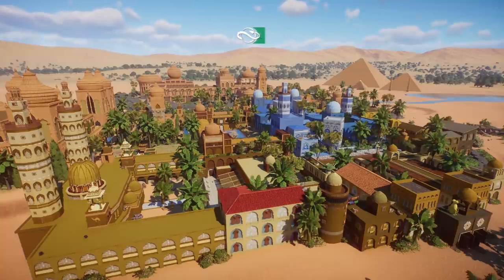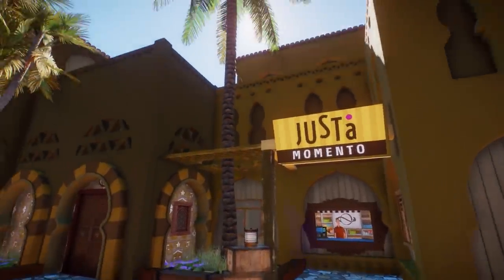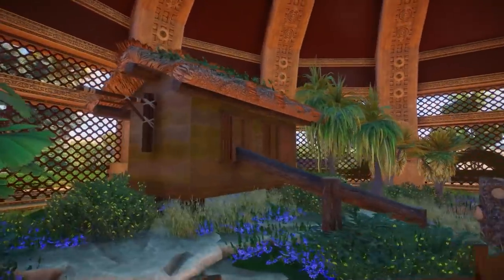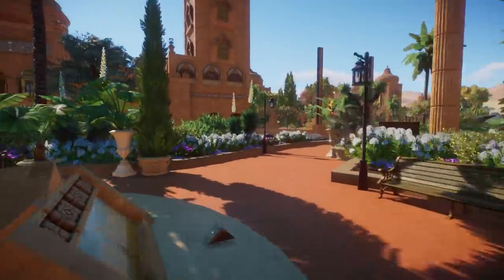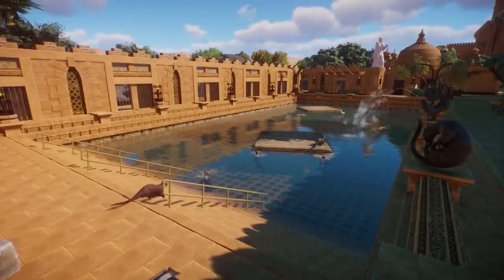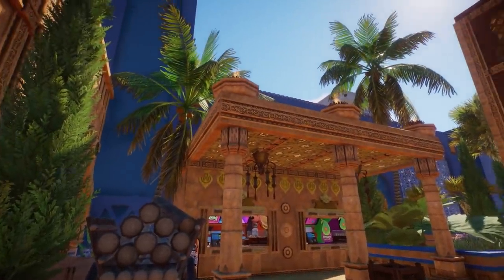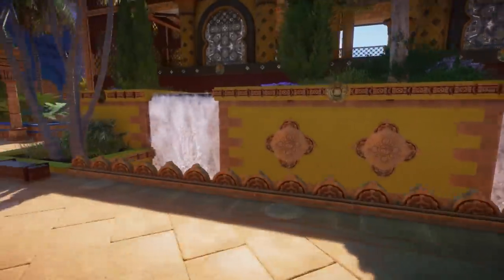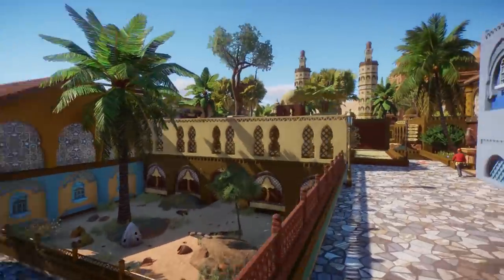Jaw-Dropping Desert Oasis Zoo Tour in Planet Zoo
Explore this stunning Desert Oasis Zoo Tour in Planet Zoo. A great inspiration for starting a new zoo with the Arid Animal Pack Animals in a Desert Biome! This highly detailed and realistic African and Indian themed masterpiece is created by ScoopD from the Netherlands. Join me now on a full zoo tour showcasing the habitat, enclosure, and exhibit builds featuring the Meerkat, Fennec Fox, White Rhino, African Penguin, Grey Seal, Bengal Tiger, King Penguin, Flamingo, Giant Otter, Bactrian Camel, and more! Download the zoo from the Steam Workshop and show your support for ScoopD's incredible work by liking this video and leaving something nice for ScoopD in the comments down below! Prepare to be inspired and amazed by the beauty of this captivating zoo. Much love, DeLady

➤ Want me to showcase your finished zoo made on PC or Xbox Series X S? Then please follow the next steps:

- Your name
- The Steam link to your finished zoo OR all relevant information for me to find your Xbox Zoo at the Frontier Workshop
- Your YouTube and/or Twitch channel (if you have these and you want me to promote them, I am very happy to do so!)

PLEASE NOTE: I won't be showing non-finished zoos and I'm not able to showcase all zoos that will be sent as I receive a lot of e-mails and try to pick the best zoos out there for a showcase on the channel.

By sending me an e-mail with your zoo link/information, you consent that I am allowed to make a video from your zoo on my YouTube channel ☺

Also, please make sure that 90% of the zoo is made by you. It's obviously alright to use some backstage items, buildings, playgrounds, and other small blueprints from the workshop, but I really would love to showcase zoos on the channel that are original and (mostly) made by the creator itself. If you do use blueprints of others, then please make sure to give credits to the creators on your workshop page, because at the end of the day, all creators should get credits for their hard work, just as much as you like to receive credits for your hard work!

Thank you for understanding and I look forward to checking out your awesome zoo!

Much love,

DeLady